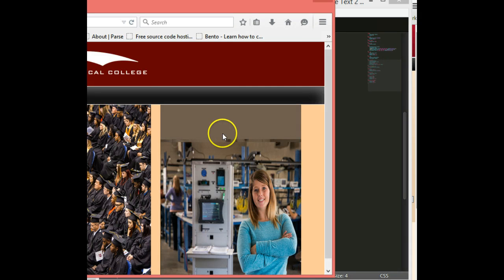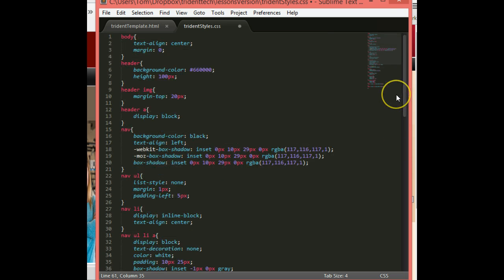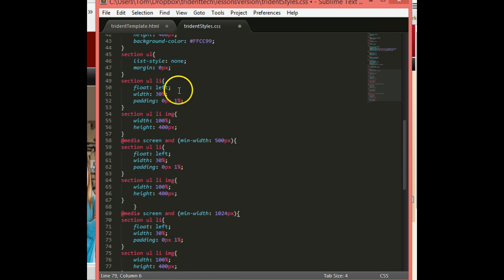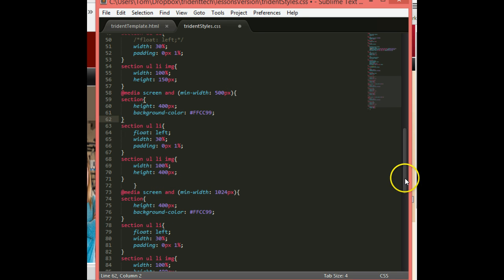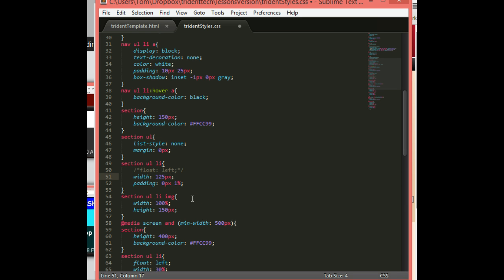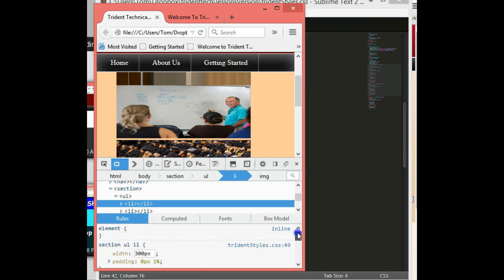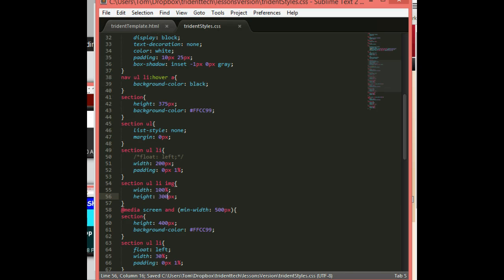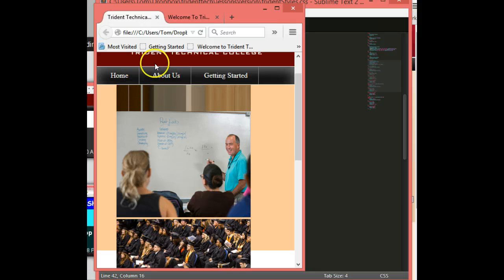CPT 262 building TTC website part 6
CPT 262 In this lesson we will take what we have build so far and start making it responsive.  We will start with how it will look using a phone size